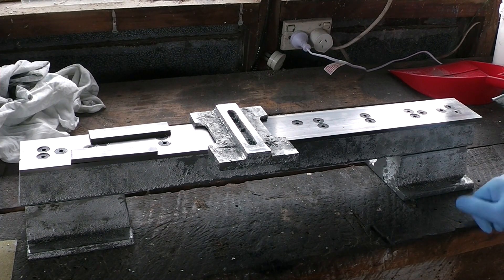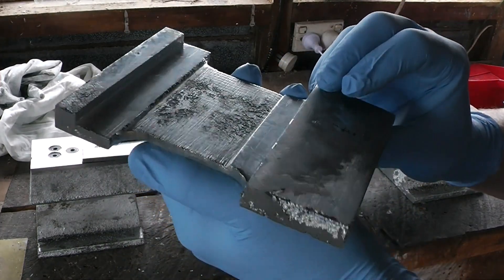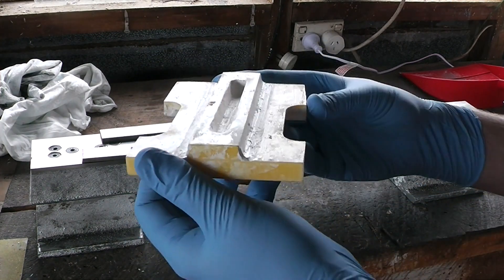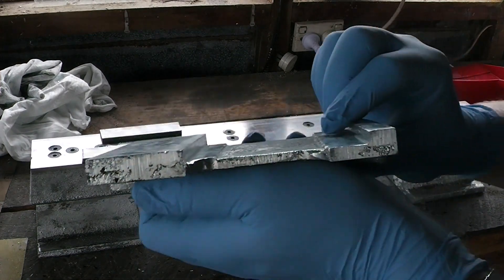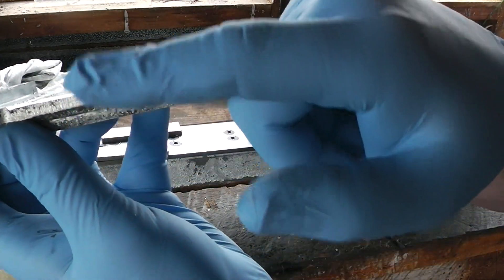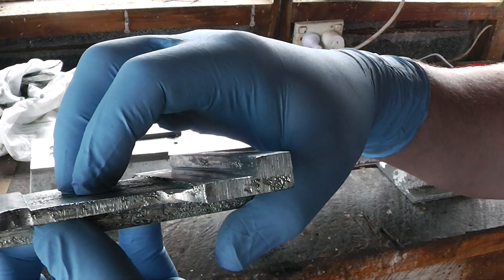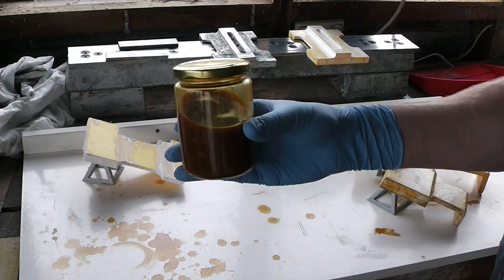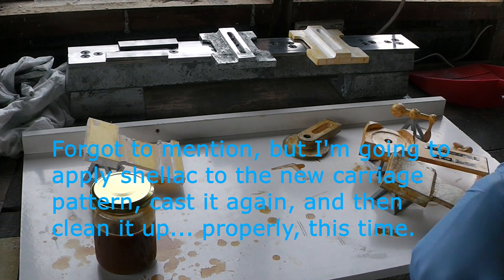Starting the Carriage and... uh... Learning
I start working on a modified version of the Gingery lathe carriage here... and things go wrong. The pattern was not good, and my filing of the pads was also not good. The surface finish was just the icing on the cake, here.

But I'm learning! The only thing I regret about this particular casting was the time I spent working on it.